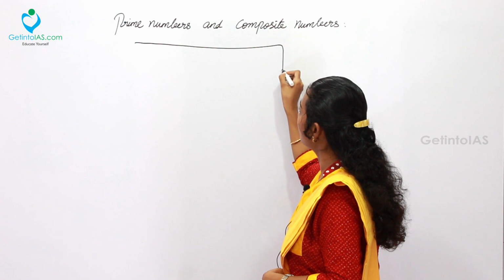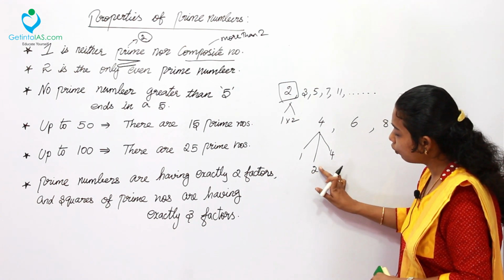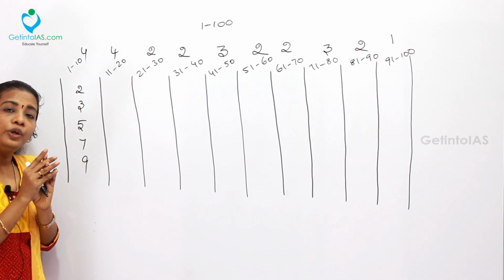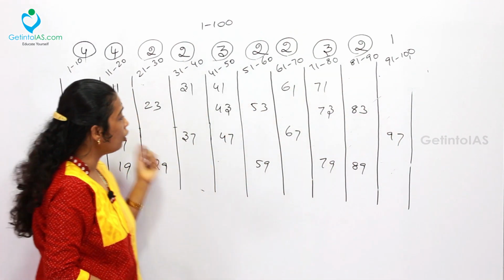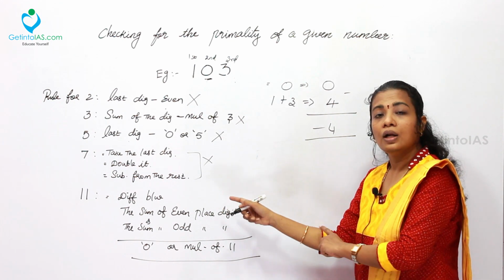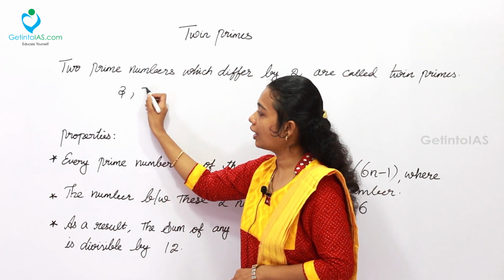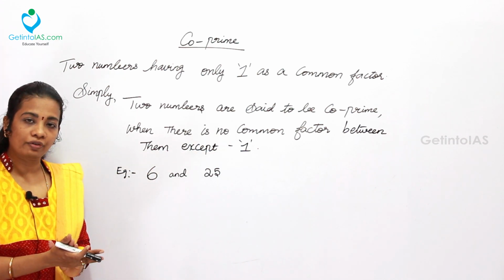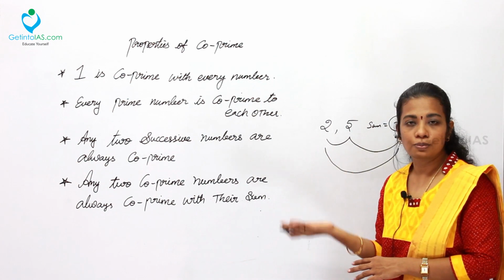Prime Numbers and Composite Numbers | CSAT | In English | UPSC | GetintoIAS